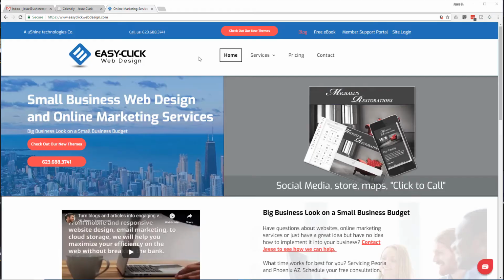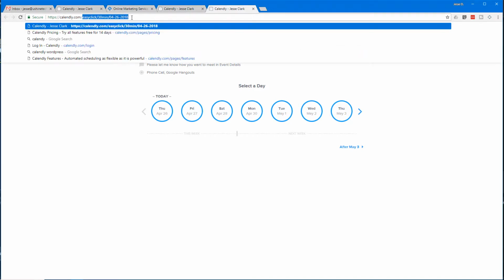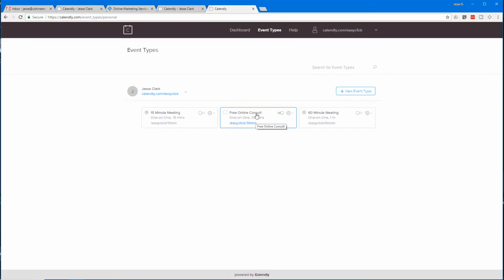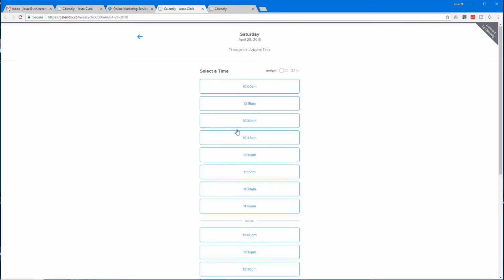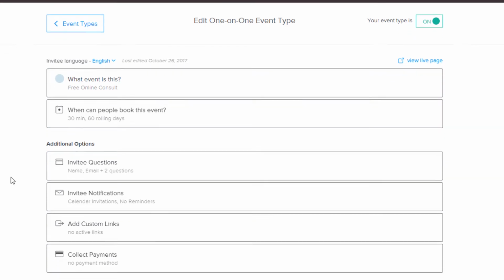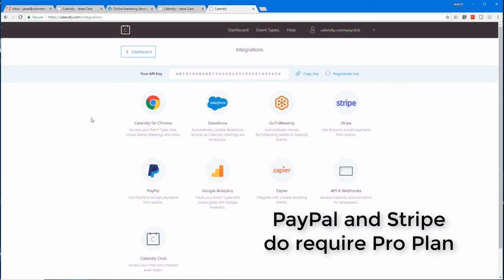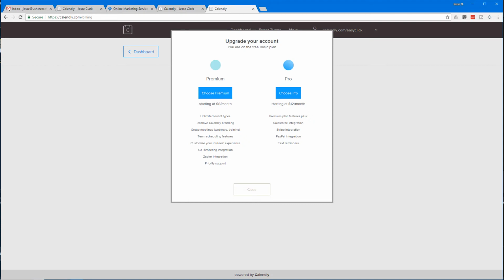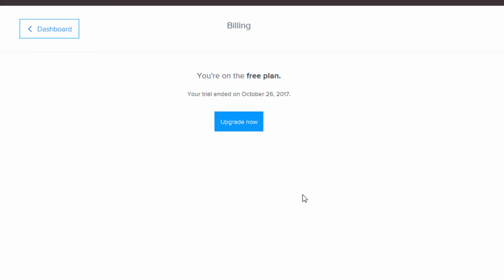Calendly - The Best Online Scheduling Software in 2018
Calendly - The Best Online Scheduling Software in 2018. Free scheduling software helps you schedule meetings without the back-and-forth emails.